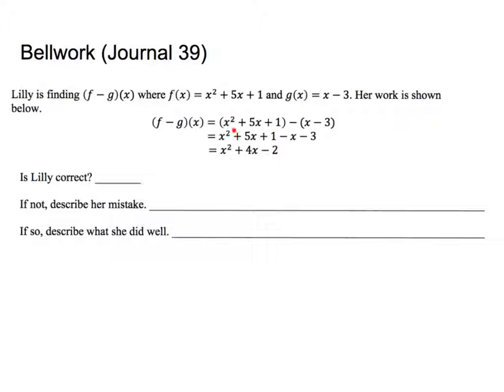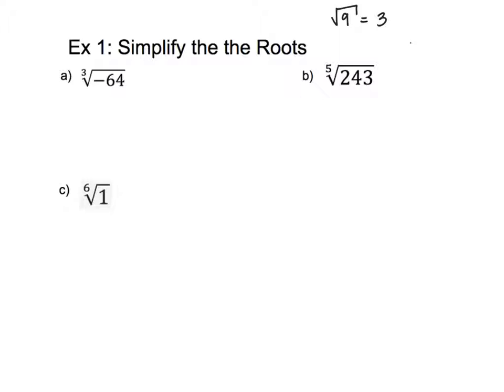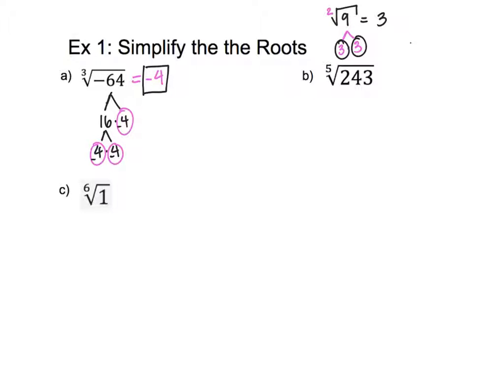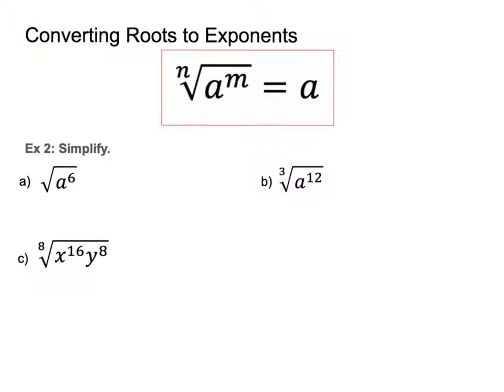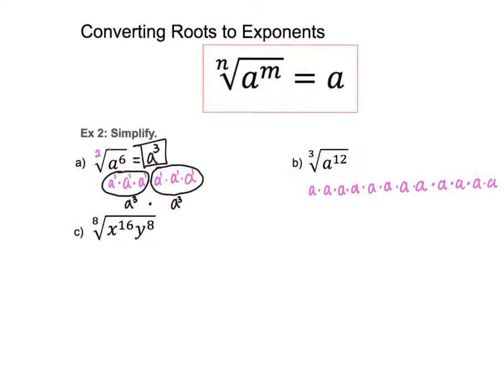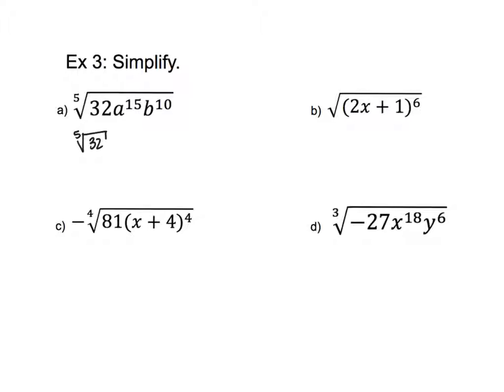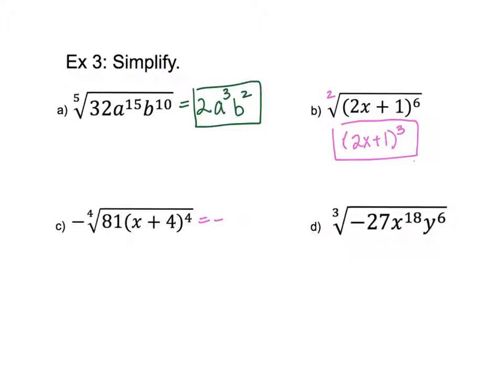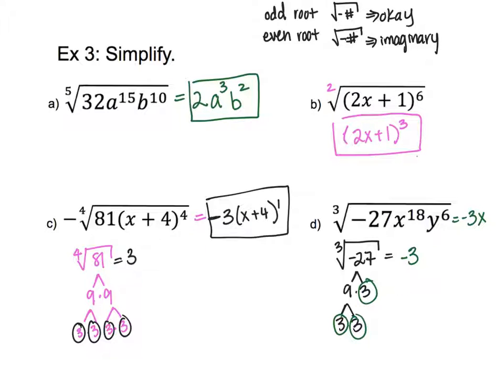Simplifying Nth Roots (Journal 39)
Simplifying Nth Roots by hand and using the TI-84 calculator.